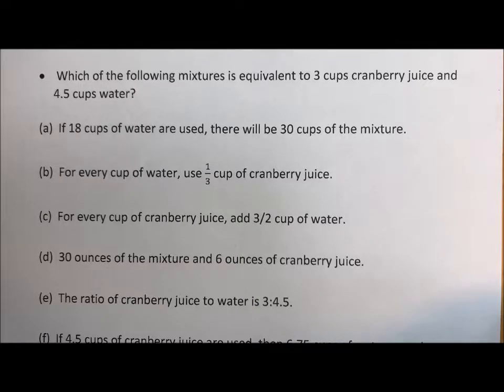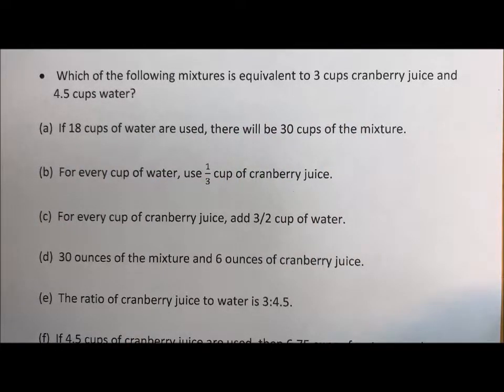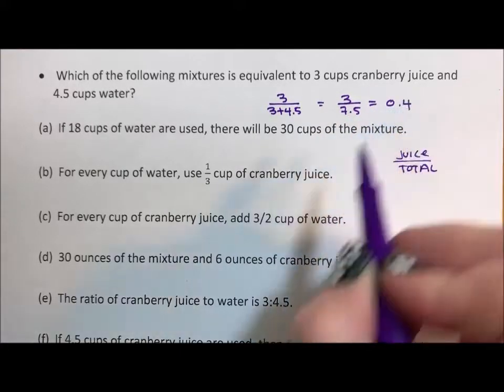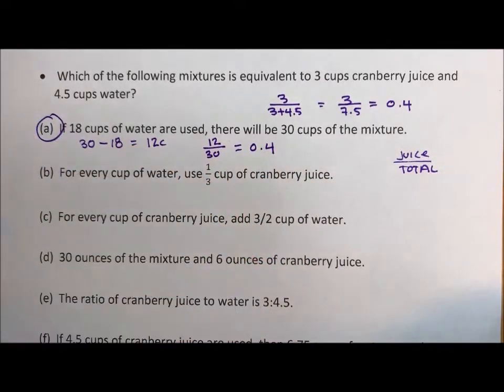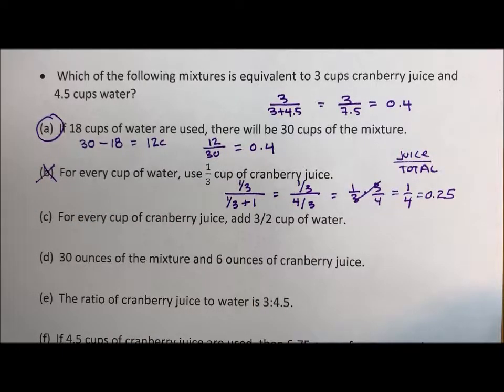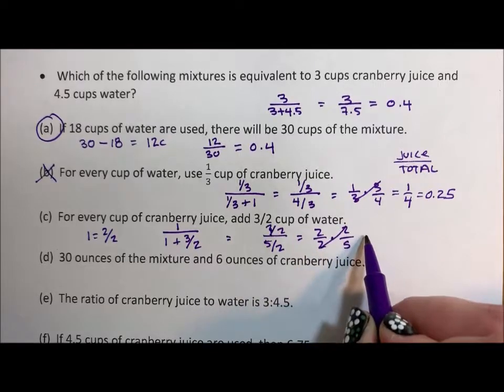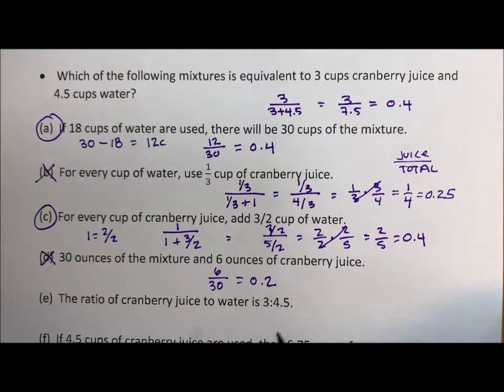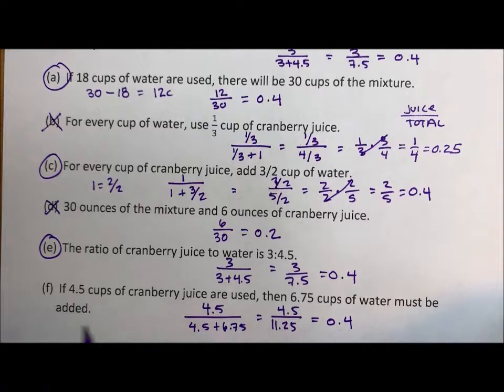Ratio and Rates - Concentration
This video compares 6 different concentrations with a set to see which are equal.